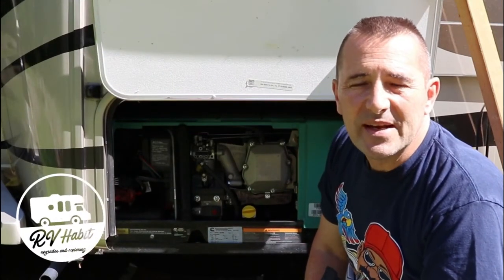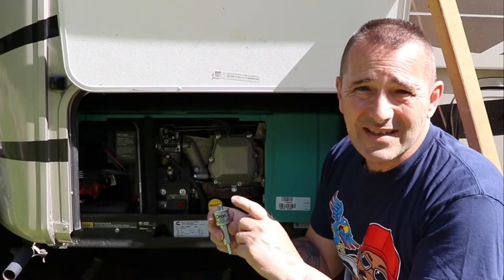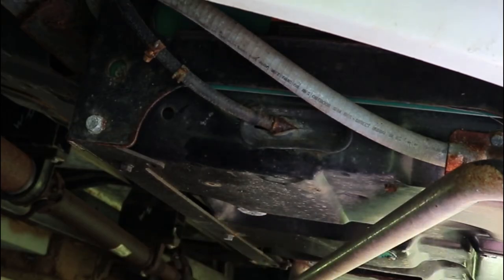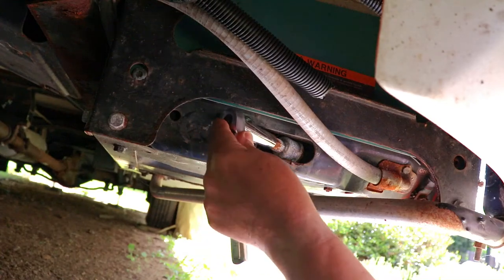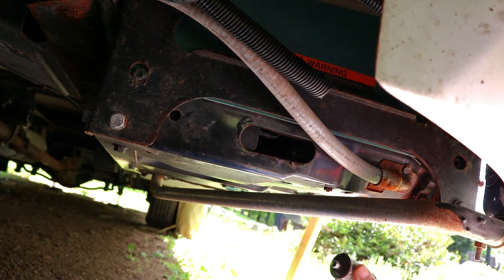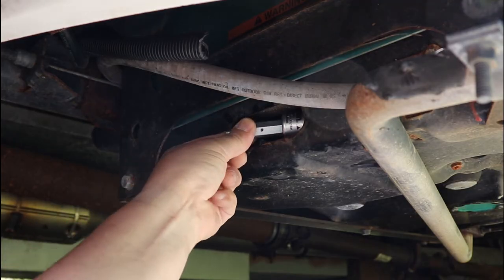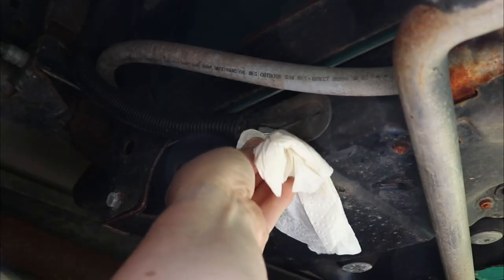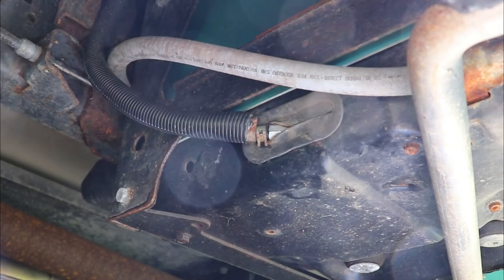Replacing A Fuel Filter On A Cummins Onan RV Generator - RV Maintenance – Cummins Onan RV QG 4000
I replace the fuel filter on my Cummins Onan RV QG 4000 RV Generator.  Links to genuine Cummins Onan Parts below.

• See Cummins Onan Fuel Filter 149-2457 on Amazon
• See Permatex High-Temp Thread Sealant on Amazon
• See Cummins Onan Air Filter 140-3280 on Amazon
• See Cummins Onan 4000 Tune-Up Kit on Amazon
• See Cummins Onan 15W-40 Oil on Amazon
• See Cummins Onan Spark Plug 1670275 on Amazon
• See Cummins Onan 4000 tune-Up Kit w/oil on Amazon
• See Cummins Onan Fuel Pump A047N926 on Amazon